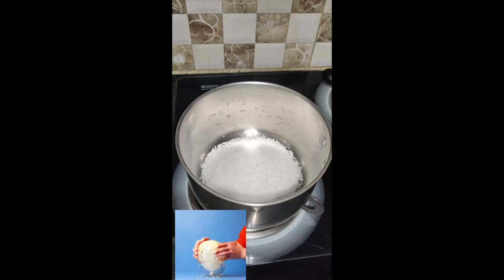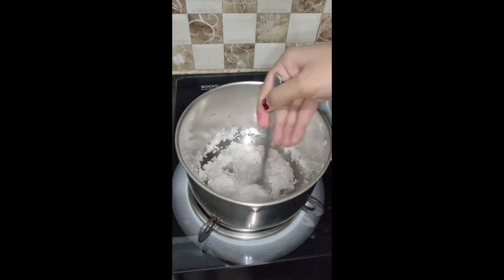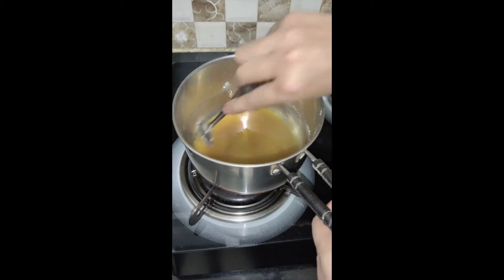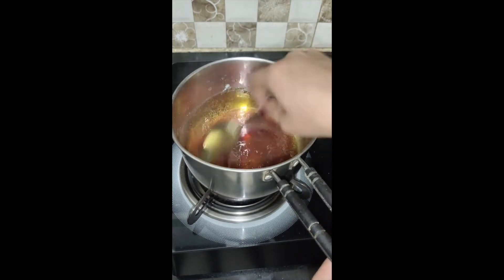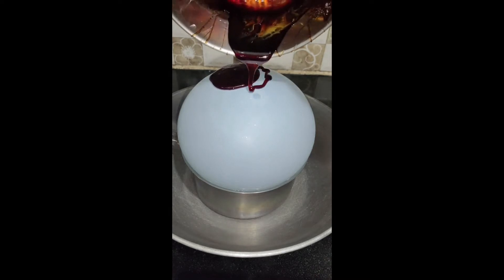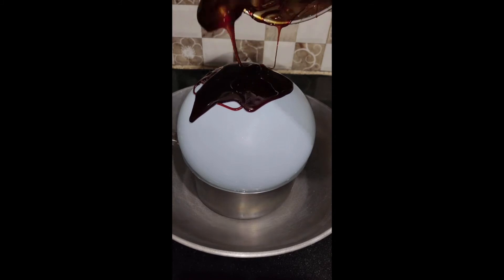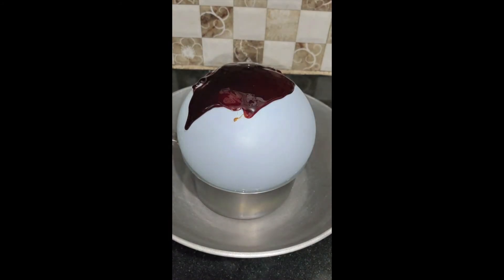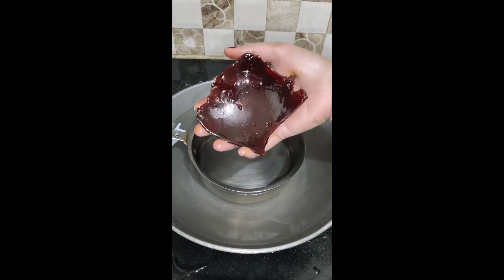Testing Out *Viral* BALLOON CARAMEL Hacks from 5 MINUTE CRAFTS | Rate it out of 10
Vivo V60 Pro Phone for shooting videos and photos
Mac Book Pro for editing
Digitech LED light ring
Samsung S20 FE for photos and videos